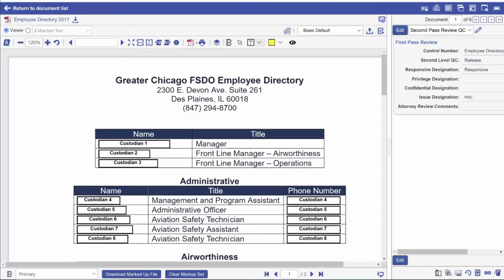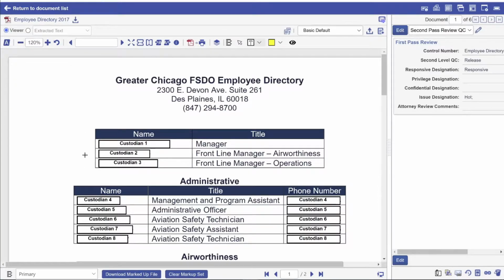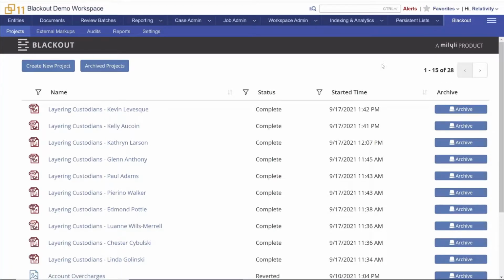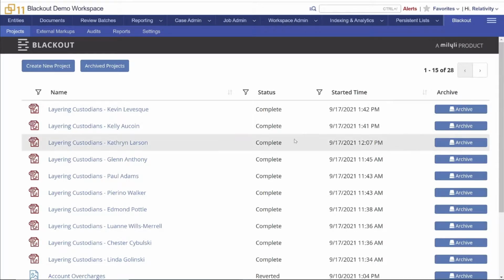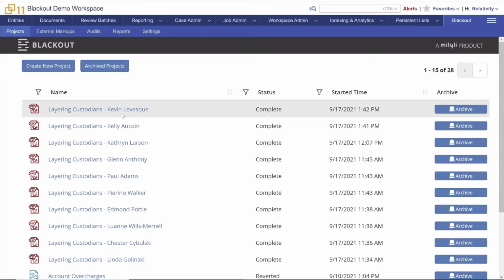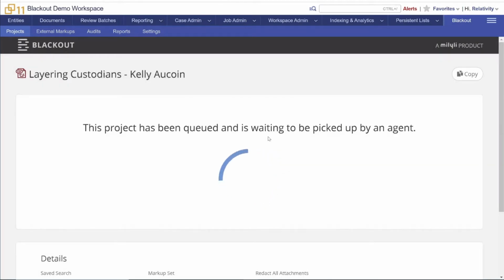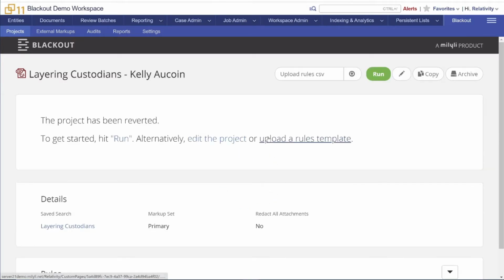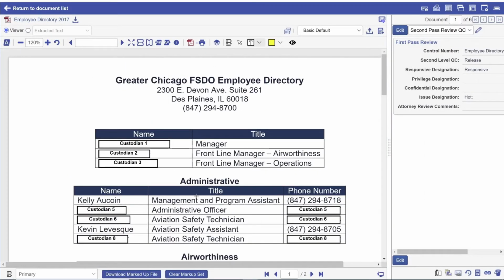Using Blackout to Prepare for Court Requests